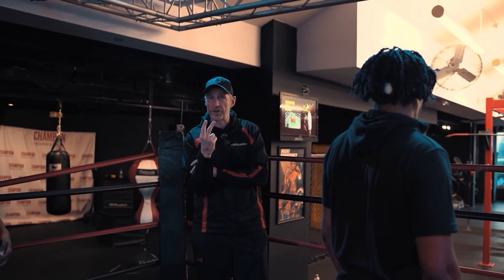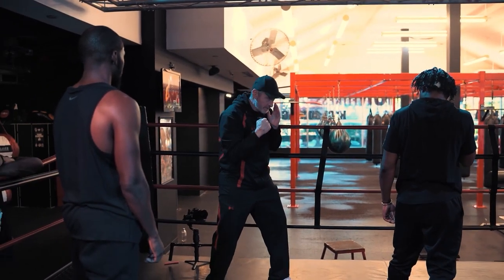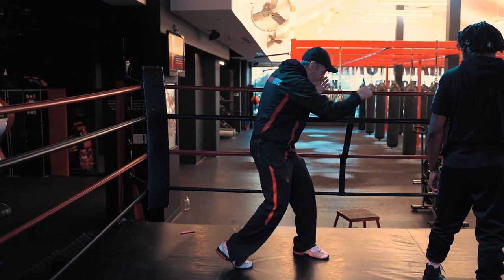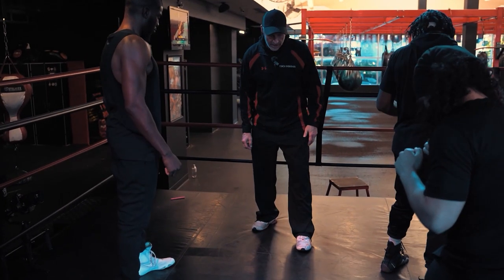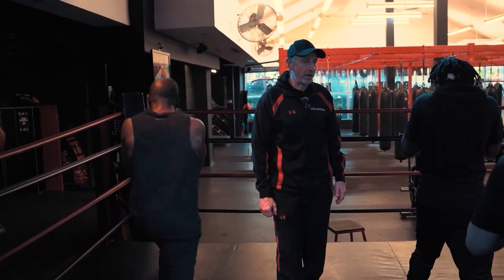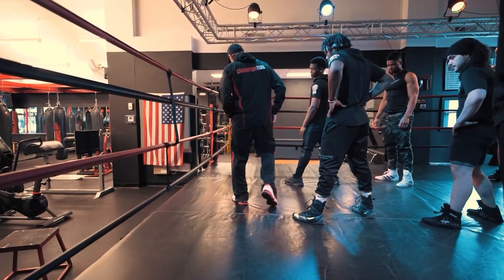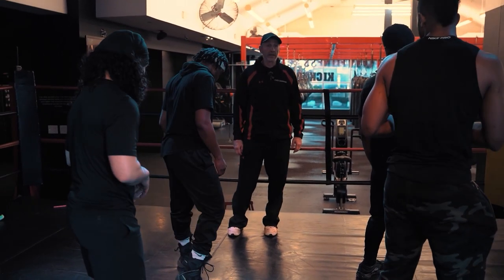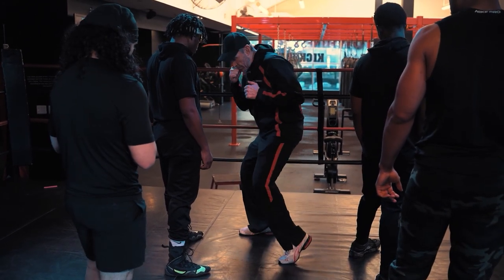Secrets to Knockout Punches | MASTERING BOXING EPISODE 5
Get ready to pack a punch with Coach Bruce on this exciting episode!

He's not just showing us how to throw a punch, but he's taking us on a deep dive into the science behind generating maximum power. You won't want to miss a second as we explore the 5 punch system and the fascinating concepts that make it so effective. From the concept of the pole to the kinetic chain and the importance of balance and stability, Coach Bruce is revealing all his secrets. Plus, we'll discover why timing and efficiency are more important than speed in our punches, and also how technique precedes power. Don't miss this episode - your punches will thank you!